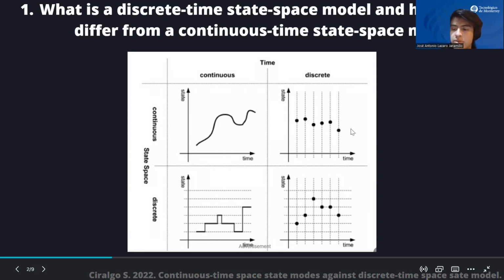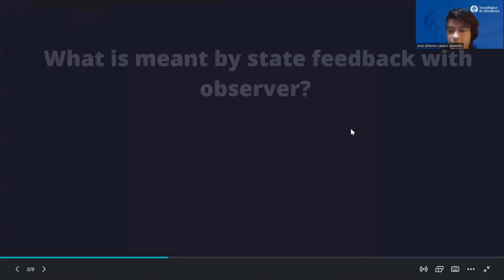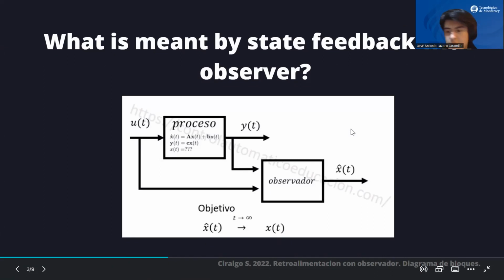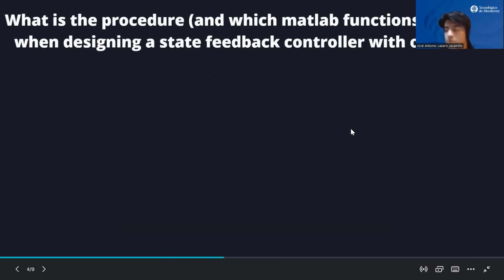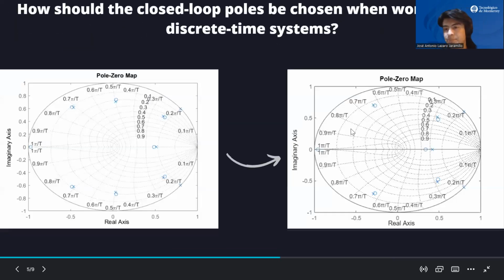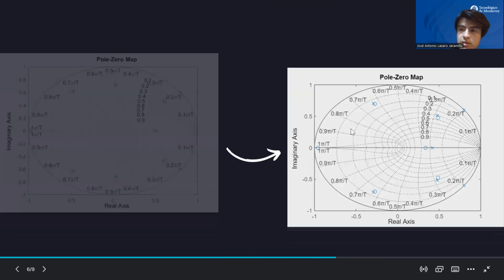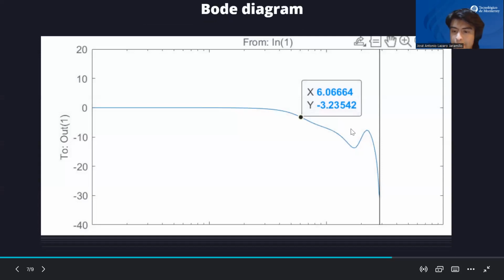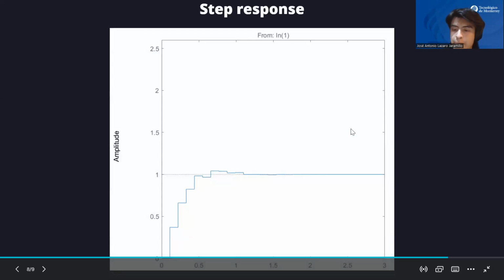Evidence 2 State feedback in discrete time for the AC generator